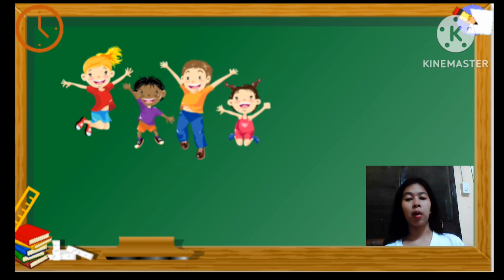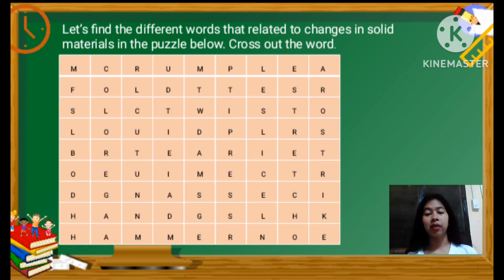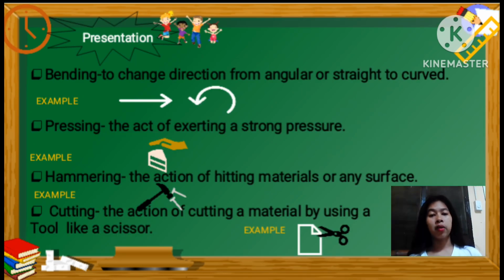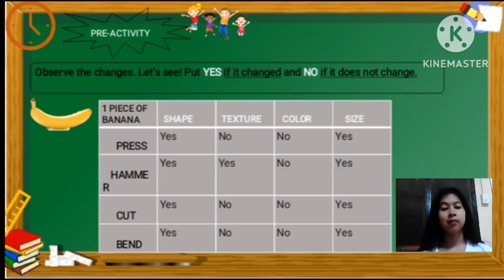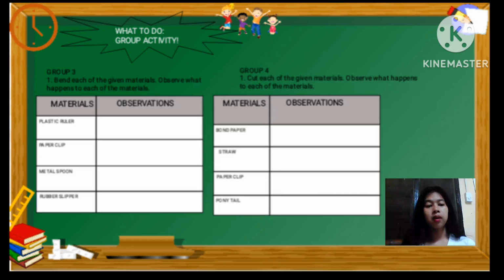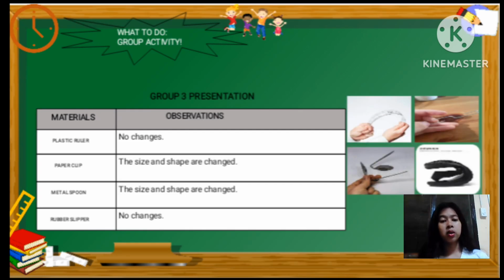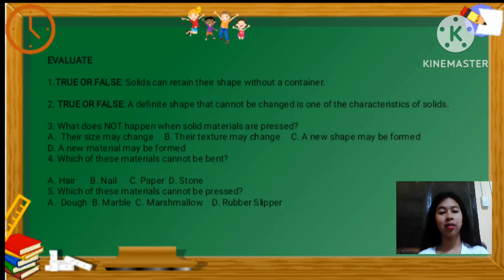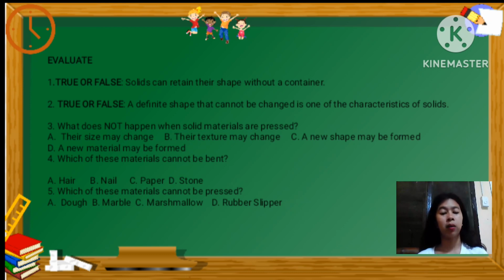December 23, 2023